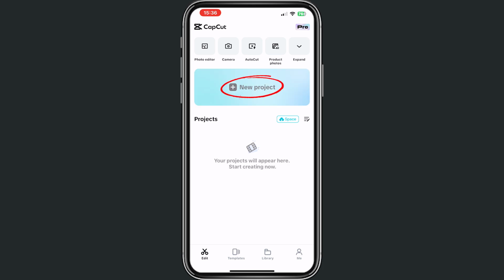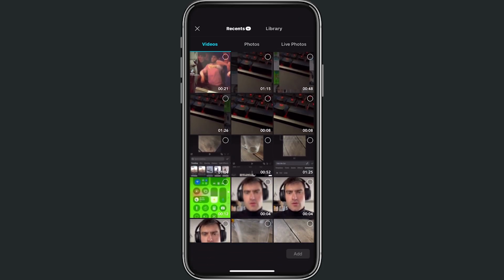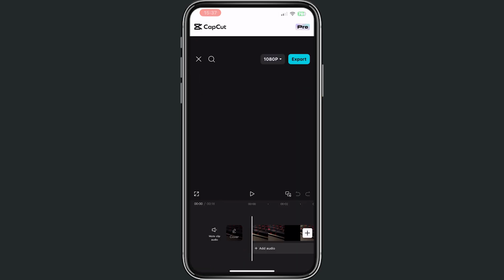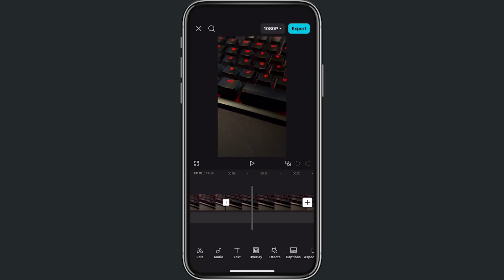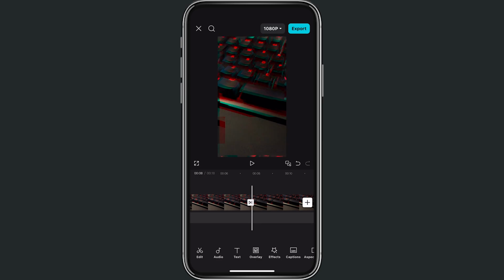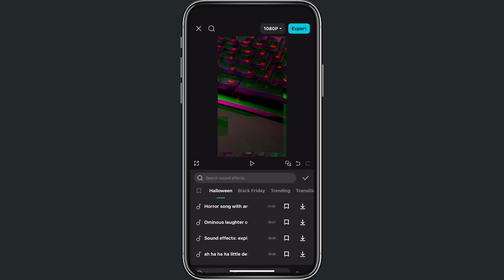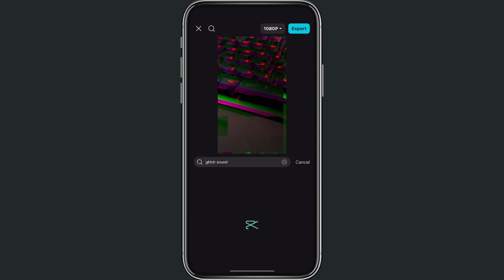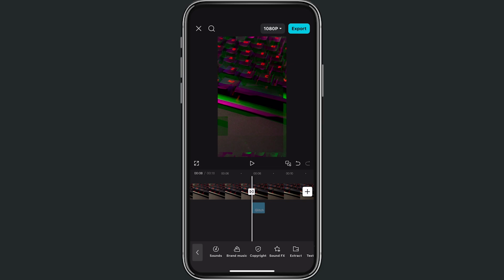How To Make Smooth Transitions On CapCut (Mobile)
In this informative video, we will guide you through the process of creating smooth transitions using CapCut on your mobile device. Whether you are a beginner or looking to enhance your video editing skills, this tutorial will provide you with step-by-step instructions and tips to achieve professional-looking results. Join us as we explore various transition techniques that will elevate your video content.